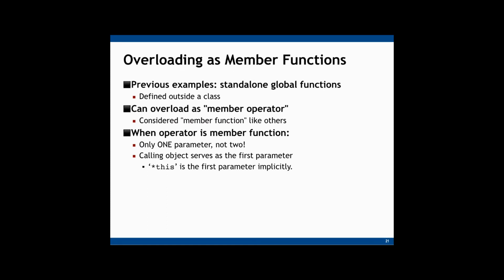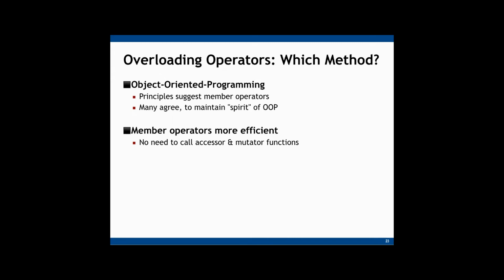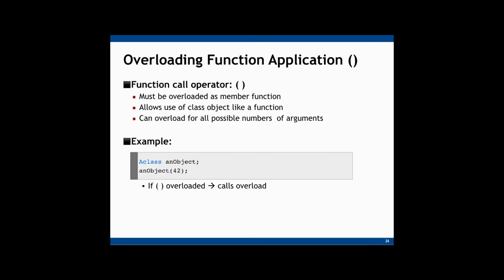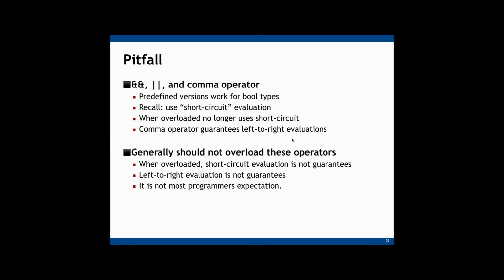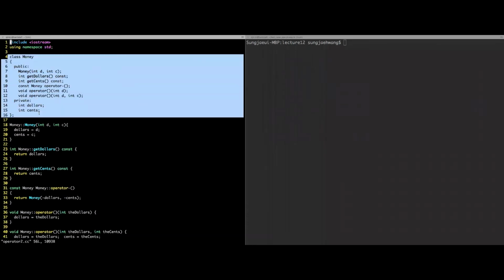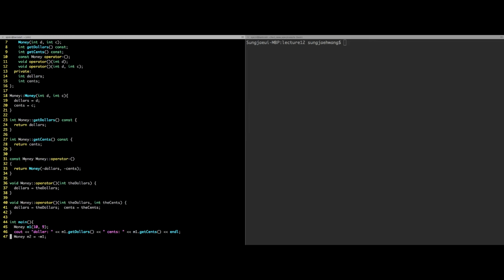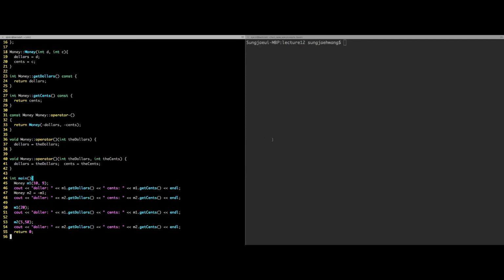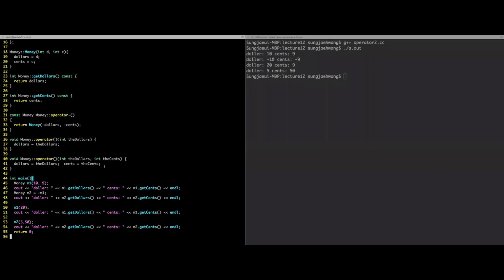[공개형온라인강좌] Computer Programming for Engineers_SKKU_11_3 Operator Overloading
11강 Operator Overloading, 함께 배워 보아요👏